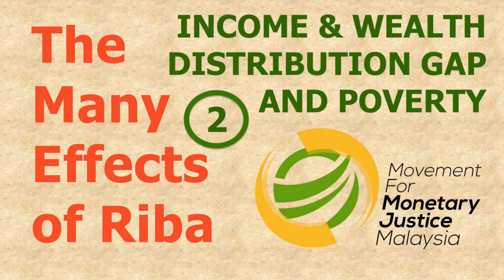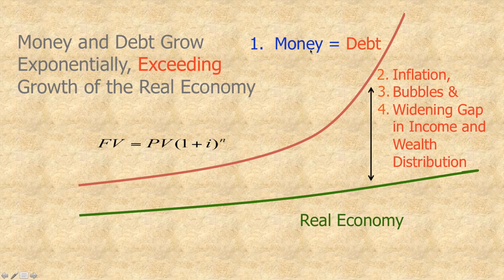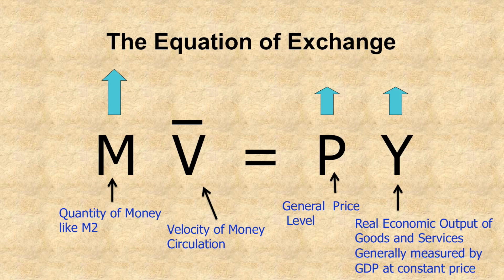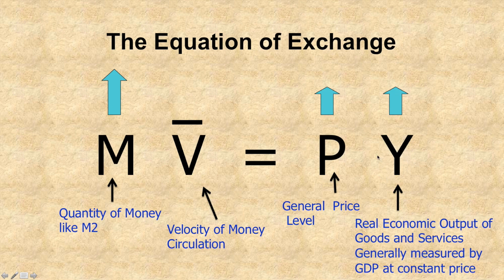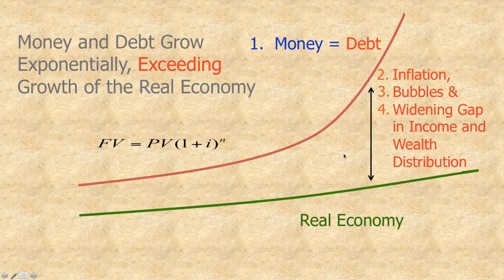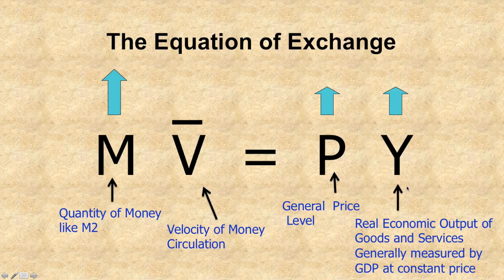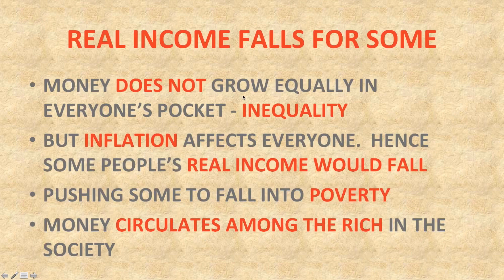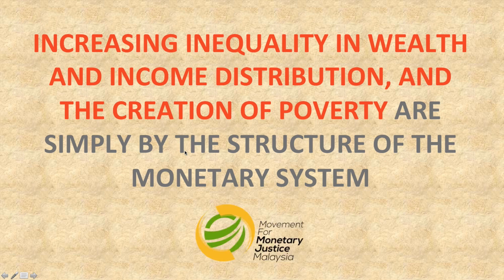Effects of Riba on Income and Wealth Distribution and the Creation of Poverty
The Many Effects of Riba. Video 2. Worsening Income and Wealth Distribution Gap and the Creation of Poverty.  This short video by Dr Ahamed Kameel Mydin Meera of the Movement for Monetary Justice Malaysia (MMJ) explains why the present debt-based fiat monetary system by structure causes widening income and wealth distribution gaps and creates poverty in the economy.